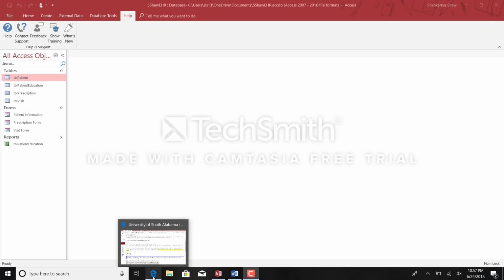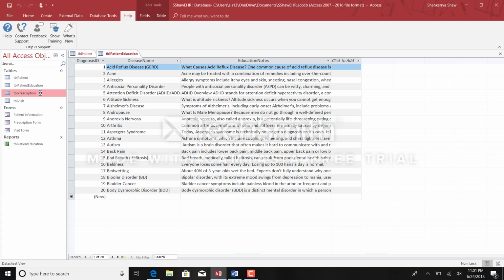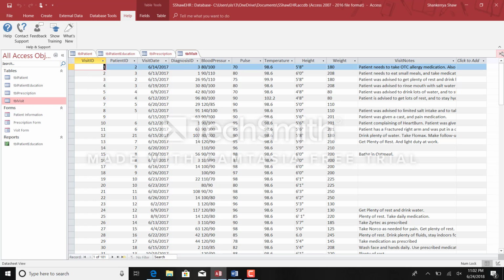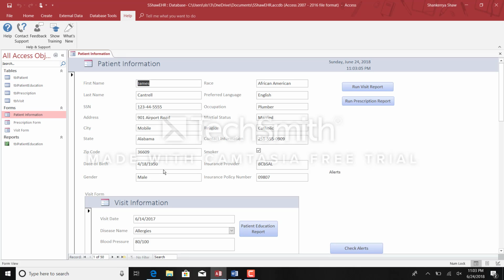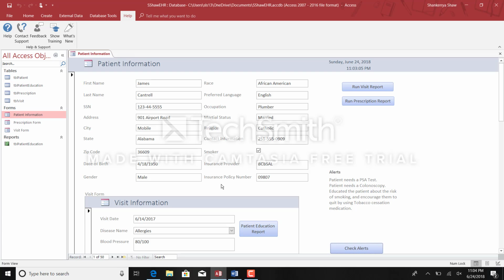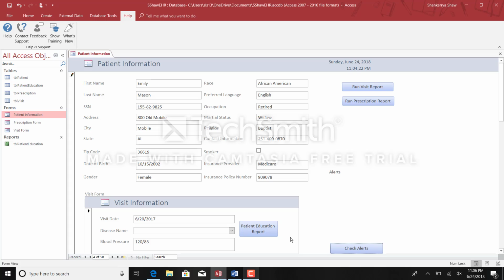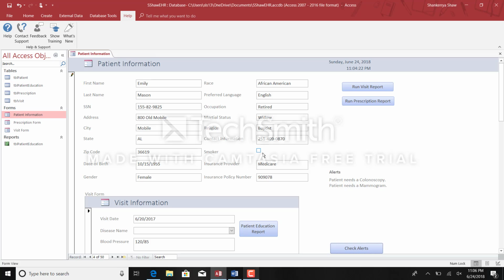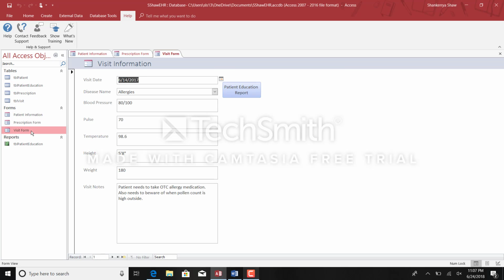Module 4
Health Informatics 455-801